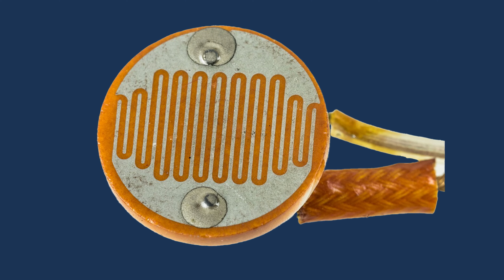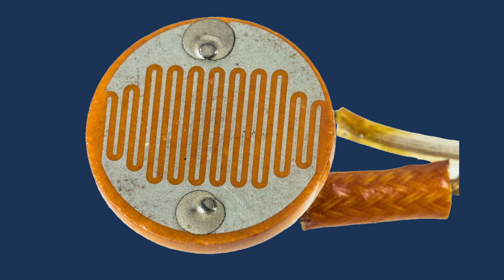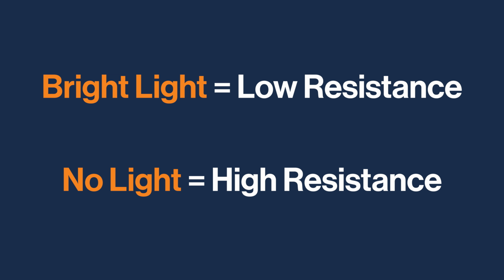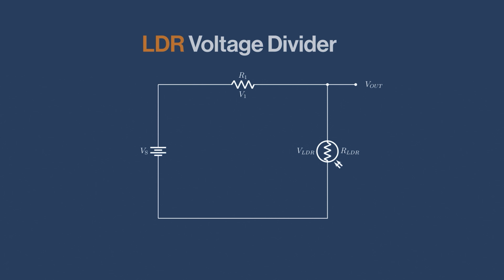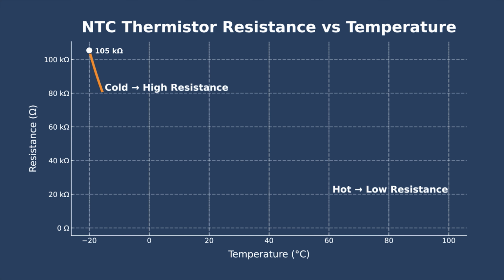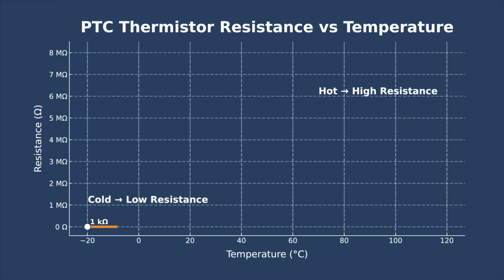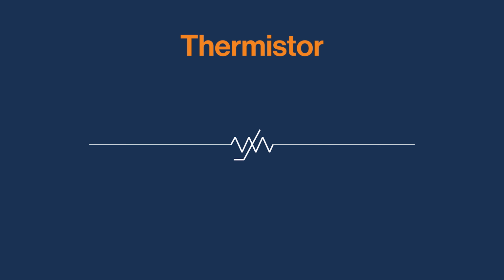Sensors Explained: Light & Temperature Detection in Circuits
Electronics don’t just sit there — they respond to the world around them.

In this lesson, we explore sensors — components that allow circuits to detect changes in light and temperature and turn them into electrical signals.

By the end of this video, you’ll understand:

What a sensor is and how it works

How light-dependent resistors (LDRs) detect brightness

How thermistors detect temperature changes

The difference between NTC and PTC thermistors

How changing resistance lets circuits react to the environment

Where these sensors appear in real devices like lights, fans, and alarms

This is Lecture 10 in the Horizon Robotics Lab Electronics Series — a beginner-friendly course designed to help you understand electronics through real-world intuition and hands-on learning.

 Want to build these circuits yourself?
Explore the full video course and the electronics kit used in this series